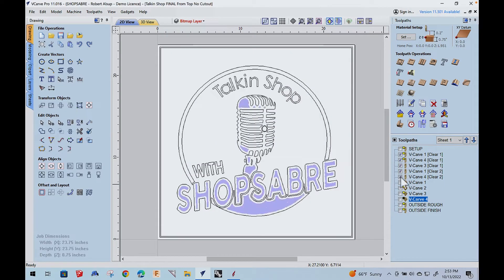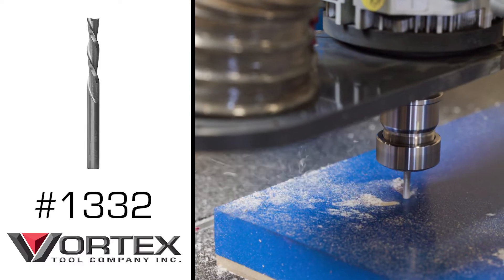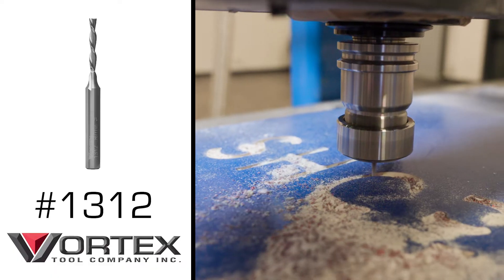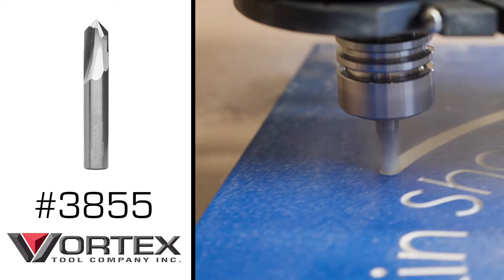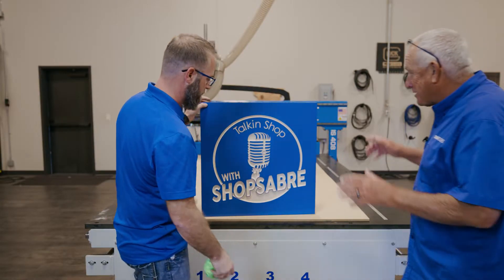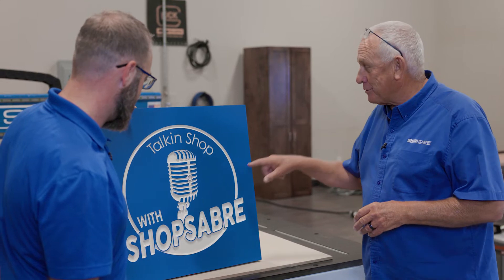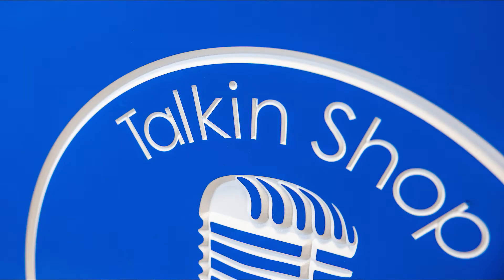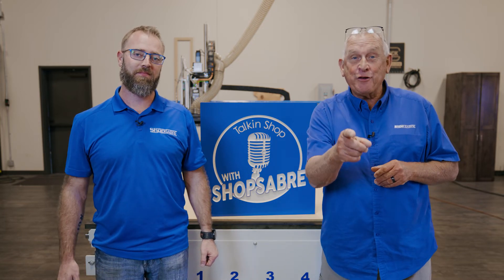Cutting the Talkin Shop Podcast Sign - Part 2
In part two of our Talking Shop Podcast Sign project, RouterBob and Shawn take us through the cutting process. We use the ShopSabre IS Series Router with VCarve PRO Software to make our sign. RouterBob demonstrates how to create vector paths from a graphic for our ShopSabre CNC router to follow.